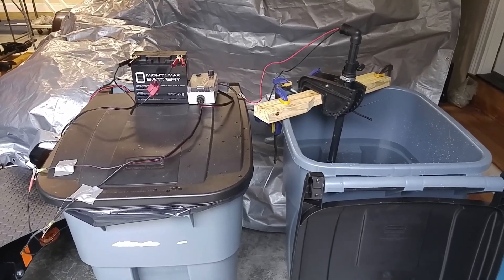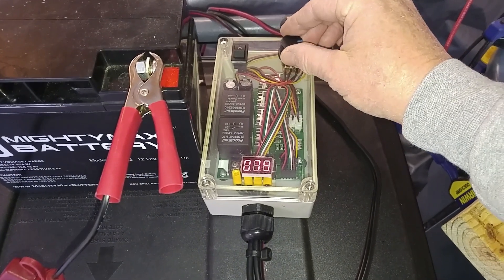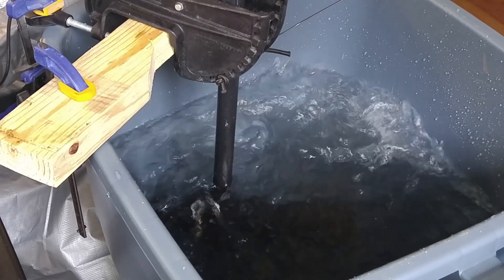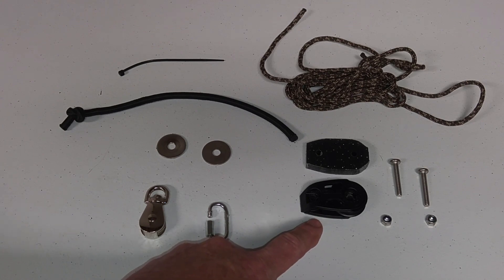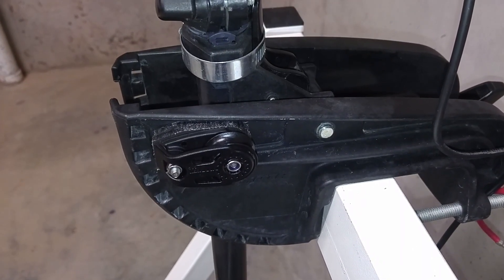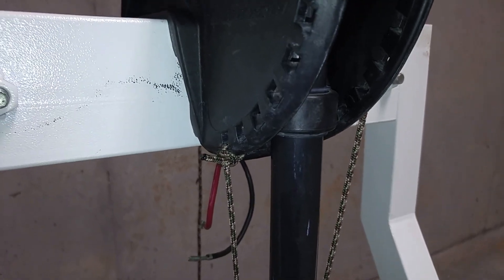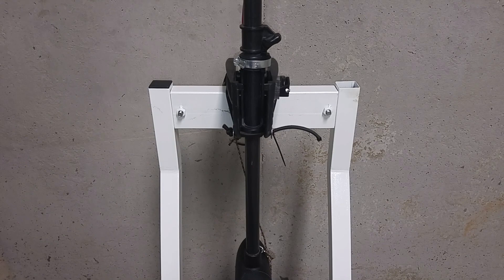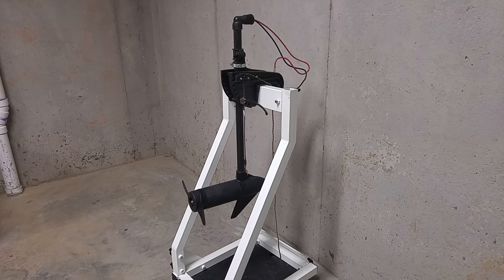DIY Trolling Motor Inexpensive Impact Protection and Cable Lift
This is a 2 part tutorial. One shows how to make your trolling motor more impact resistant. It allows the trolling motor shaft rotate in case of impact. The other part is how to make a trolling motor cable trim or lift system. You can add a handle to the paracord and tie it off on a cleat for a specific depth.
Here is a link for the pulleys: